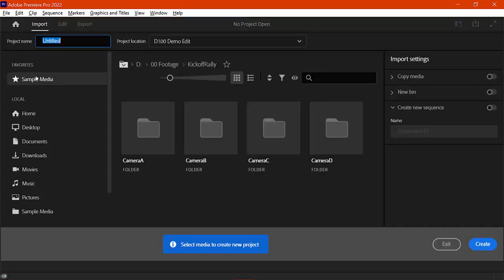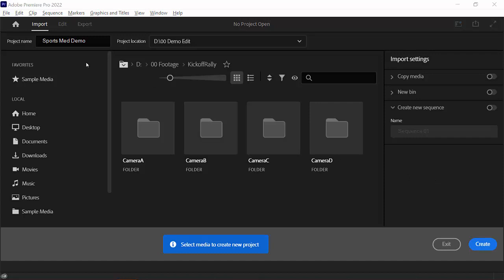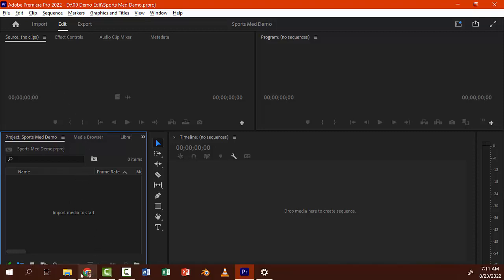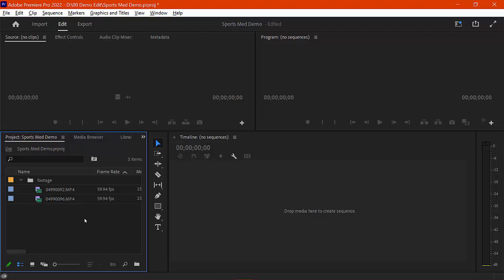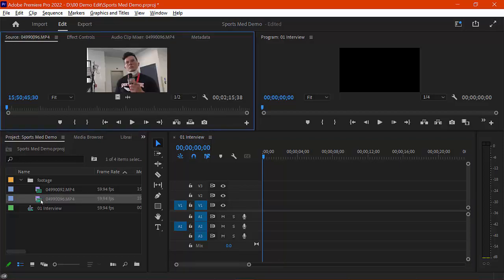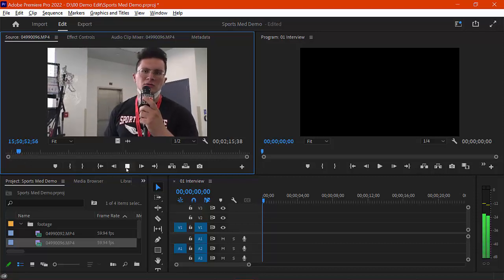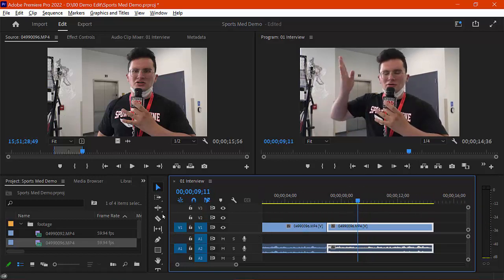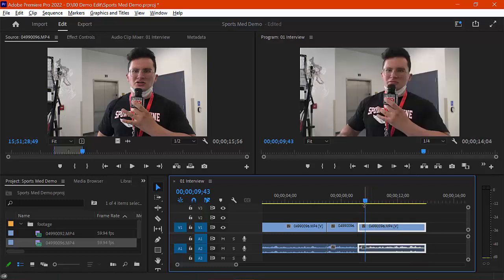Intro to basic interview editing